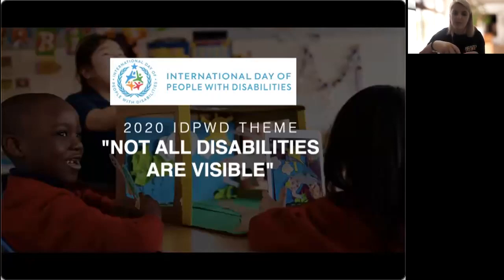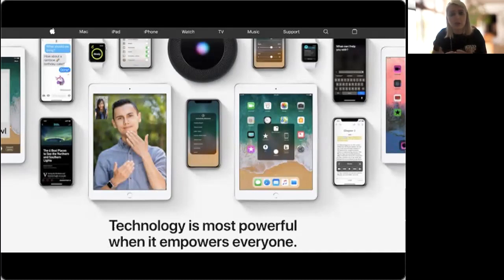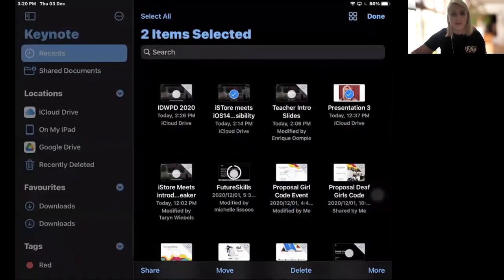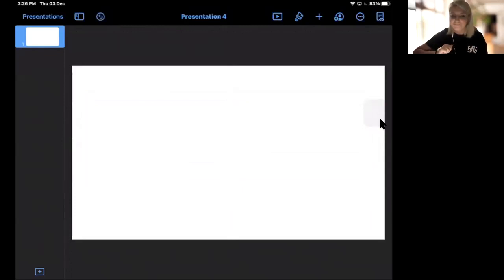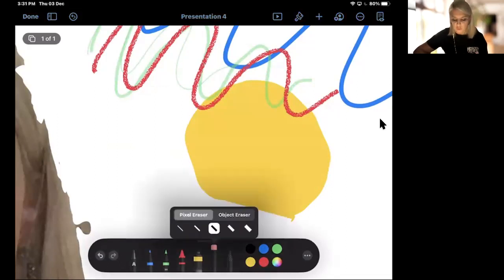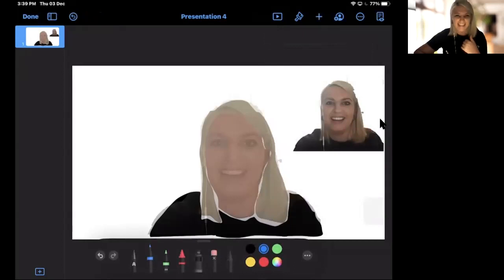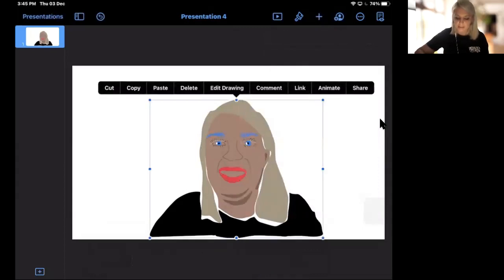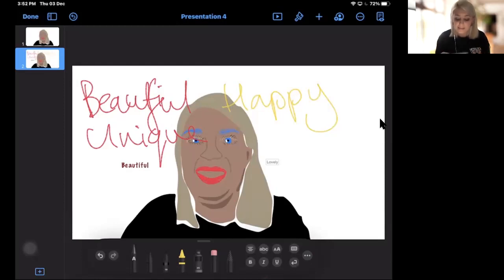iStore meets Disability Empowerment